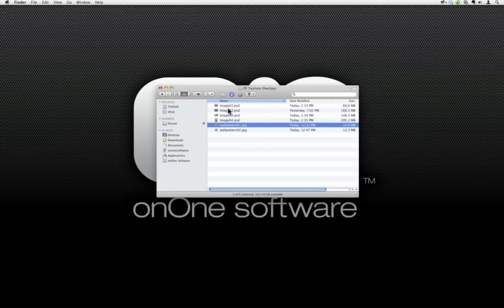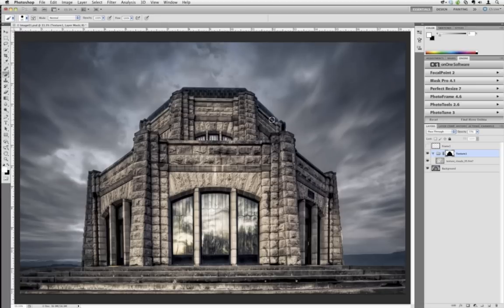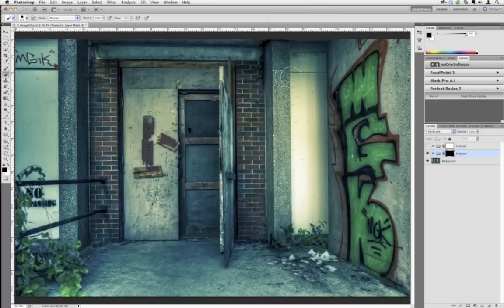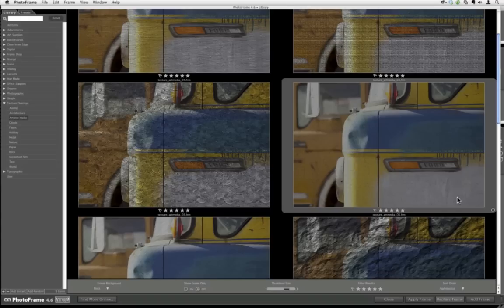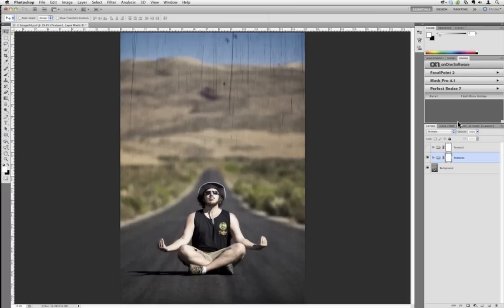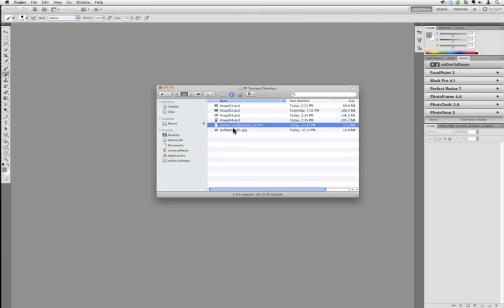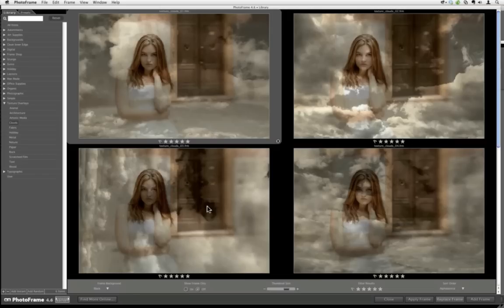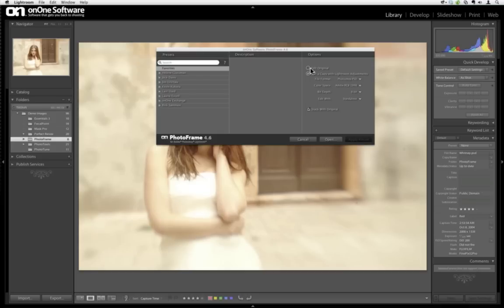Refacing Your Images w/Textures and Overlays using PhotoFrame with Brian Matiash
Applying textures and overlays in creative ways can really lend a compelling and dramatic look to your images. When used effectively, they can make the image stand out and pop. They can also act as subtle fillers for 'less-interesting' areas of a shot.

Join onOne Software's Curriculum & Education Manager, Brian Matiash, as he uses PhotoFrame to selectively apply a wide variety of textures and overlays to change the look of his images. You will walk away with a new appreciate for this stylization method.